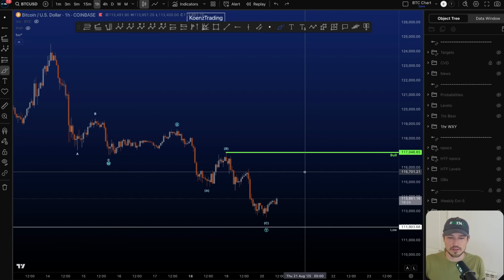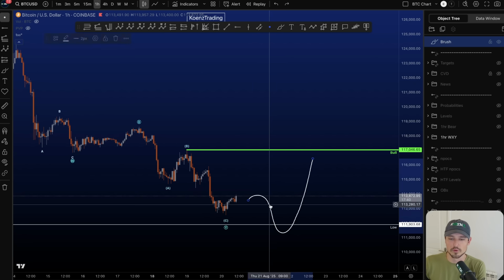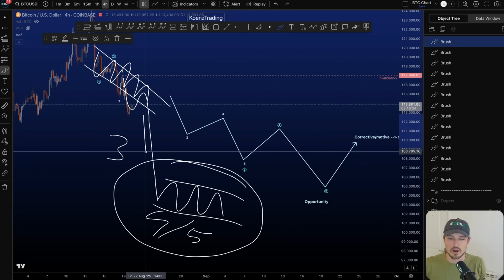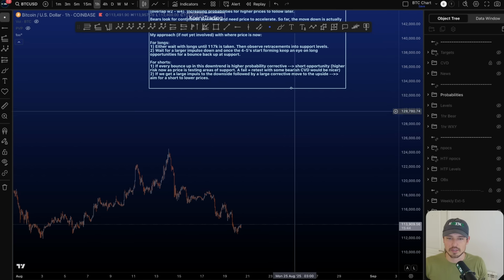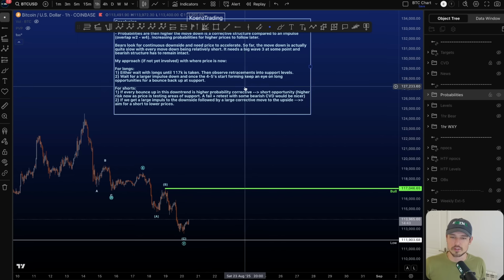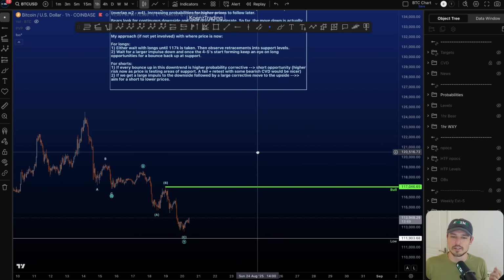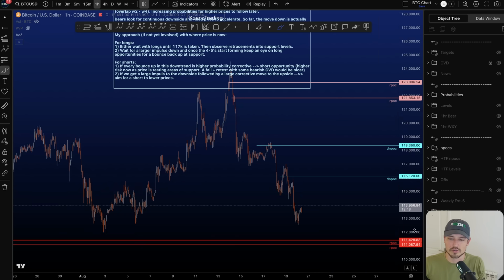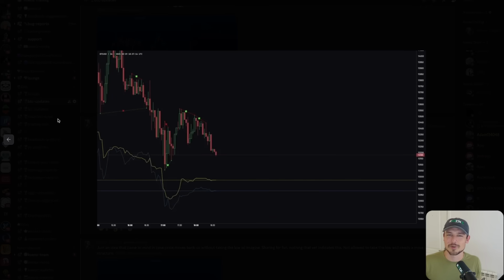BTC: Elliott Wave Analysis Price Prediction | Daily & 1hr | Bitcoin Forecast & Key Levels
▶ MY TOOLS
🔶Main Trading Platform = Blofin - $5000 in bonuses + $4300 Futures Bonus Deposit & Trading Reward!

▶ TIMESTAMPS
00:00 1hr WXY (Bullish)
00:58 1hr Multi 1-2 (Bearish)
02:37 Levels
02:24 Probabilities & Approach

See my email in the channel description!